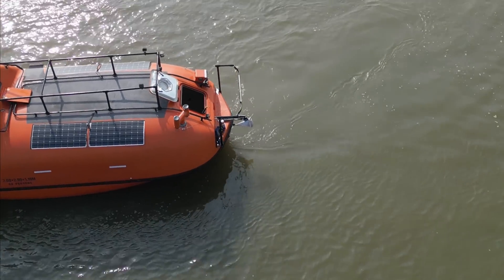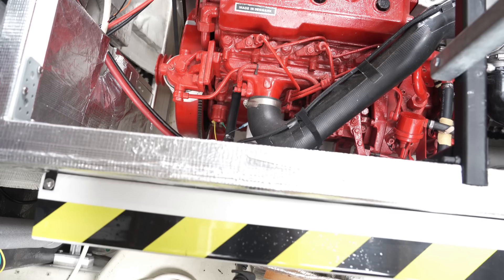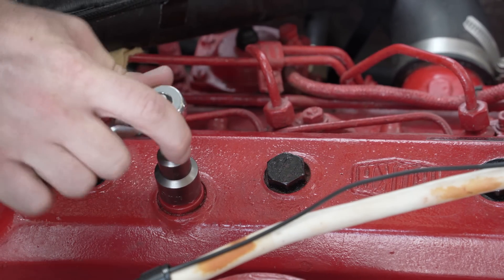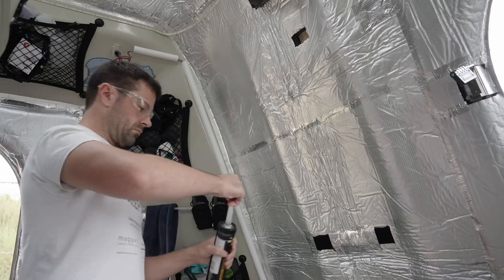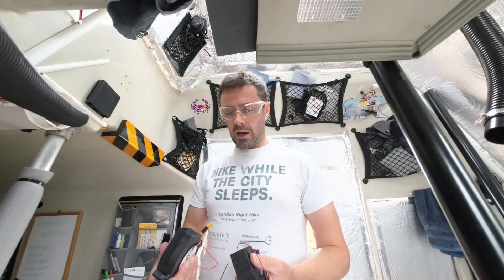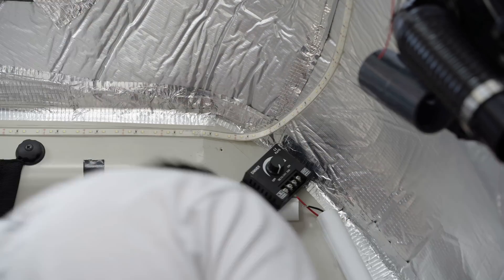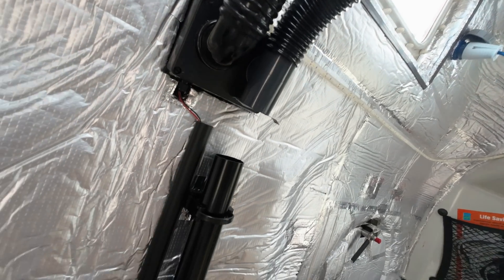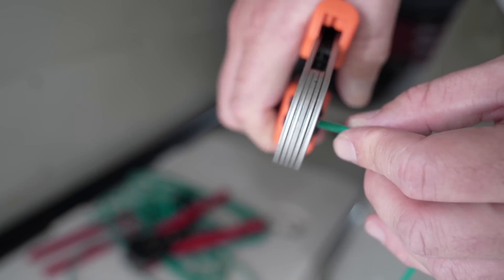Engine bay overheating solution - custom air ducting. Expedition Lifeboat Conversion Ep92 [4K]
EPISODE 92

The engine bay was getting far too warm on recent sea legs, due to air no longer being drawn into the engine from the bay. So, I'm making a ducting system.

Products mentioned:
50mm ducting and clips
24V 0.2A RS Pro blower
Silicone reducing elbow